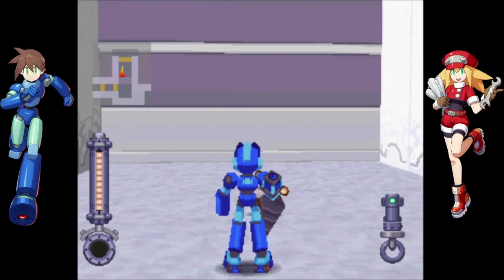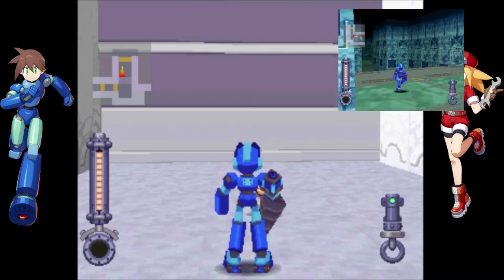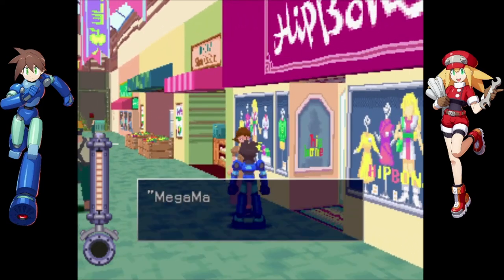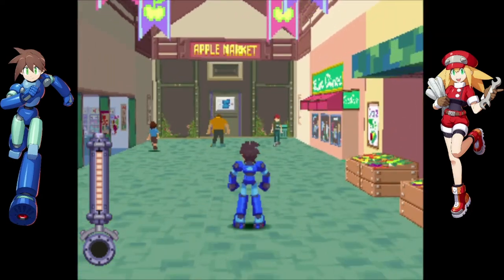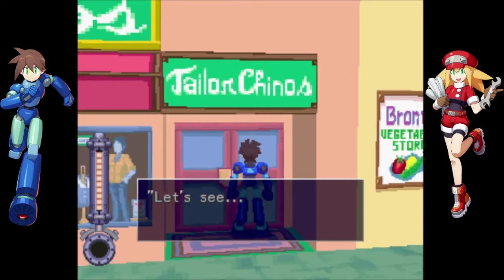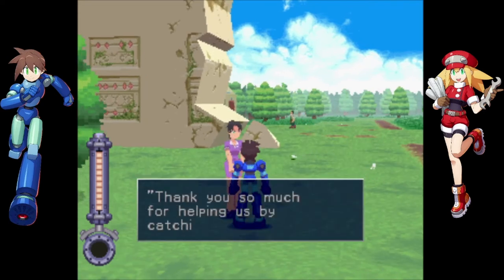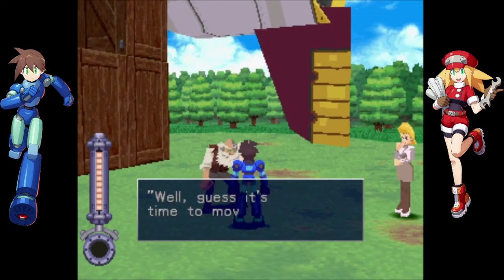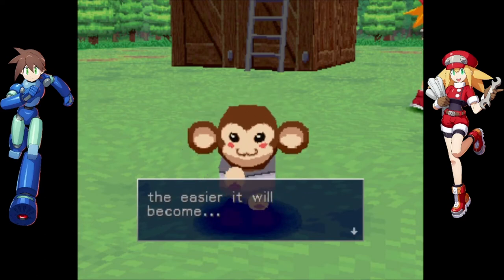Foxmarine Fumbles Mega Man Legends - 22(Final)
A special thanks to all that joined me on this game, to Capcom for trying, to Amelia Watson, to best waifu Roll, and to the 3rd game we will never see.

Audio:
Pixel art and animation by Foxmarine

This channel and I do not claim any right over any of songs used in this video.